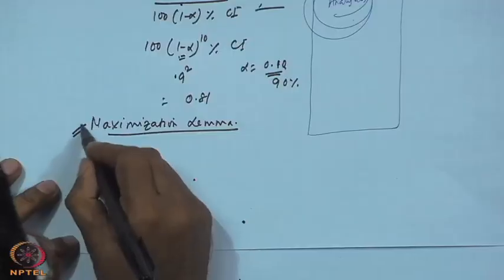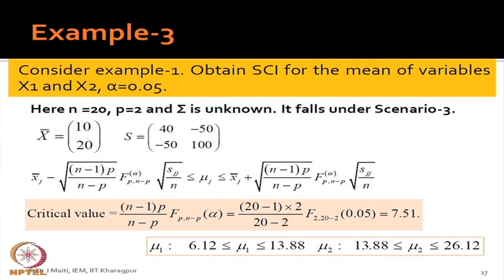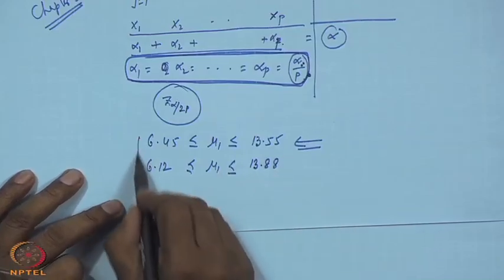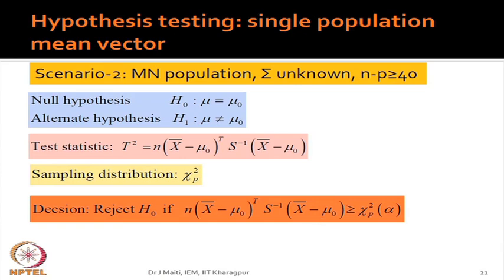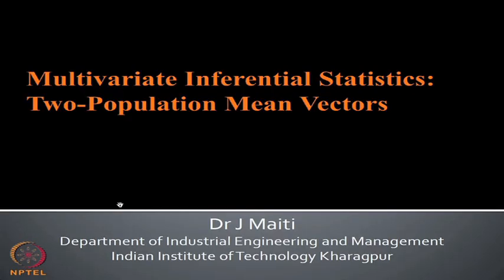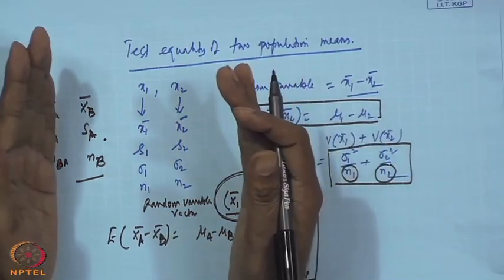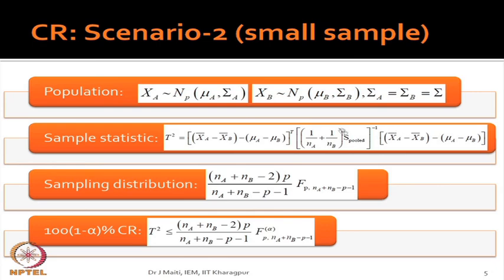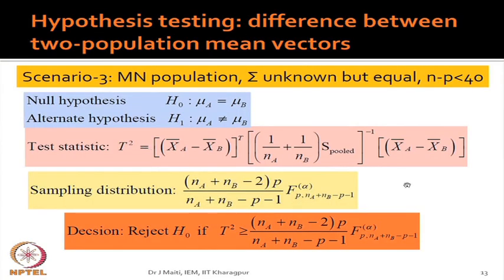Mod-01 Lec-13 Multivariate Inferential Statistics (Contd.)